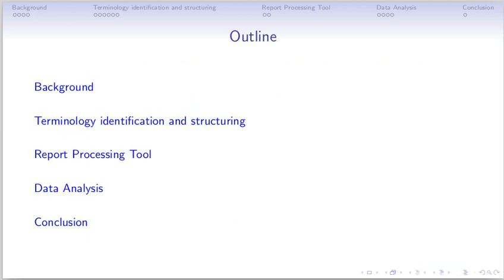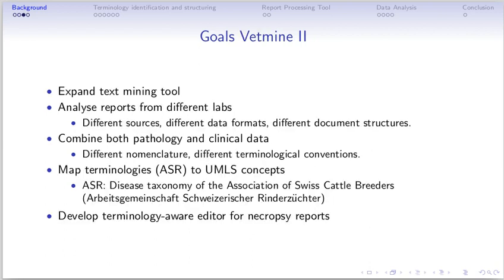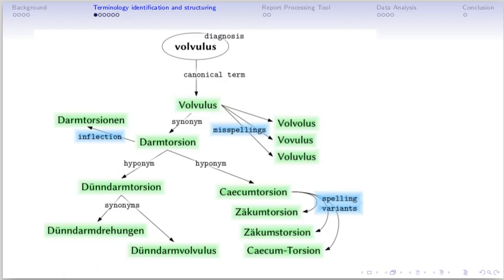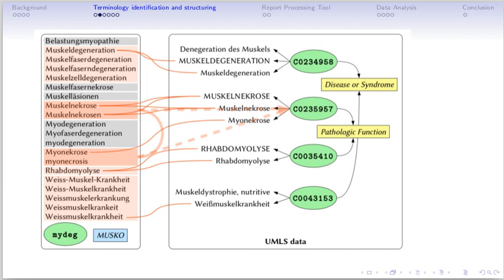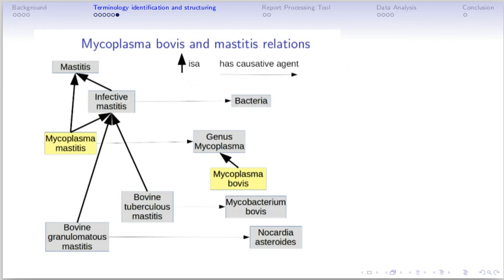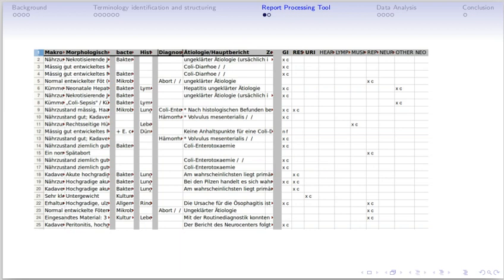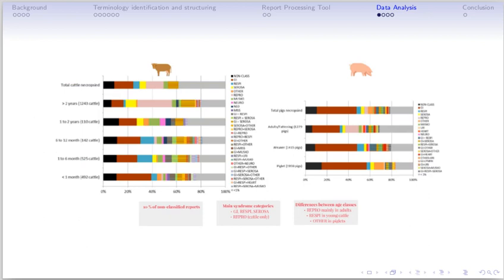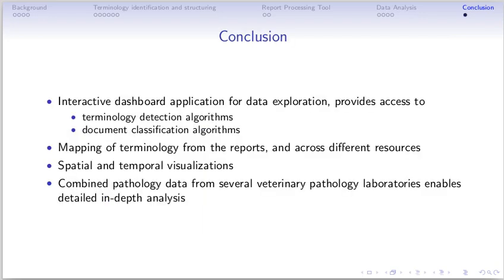Text Mining Technologies for Animal Health Surveillance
Authors: Fabio Rinaldi, Anne Goehring, Corinne Gurtner, John Berezowski, Michele Bodmer, Irene Zuehlke and Celine Faverjon